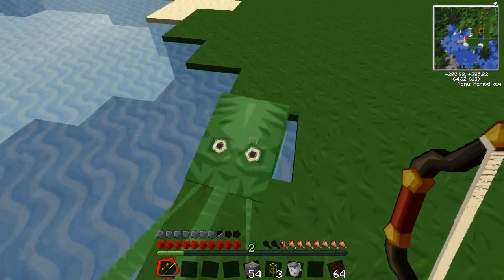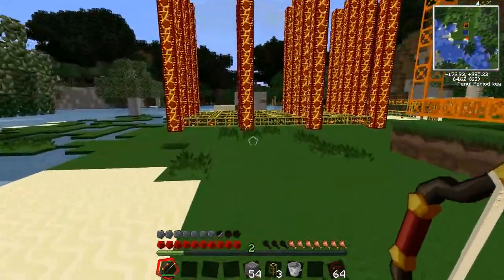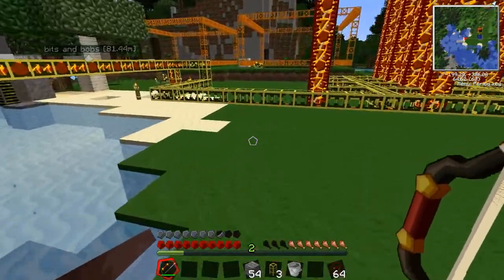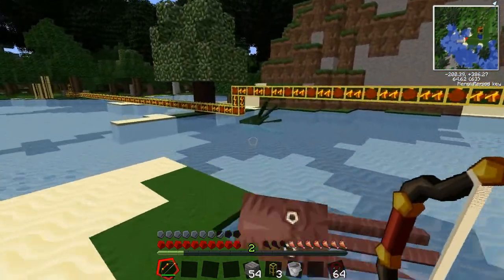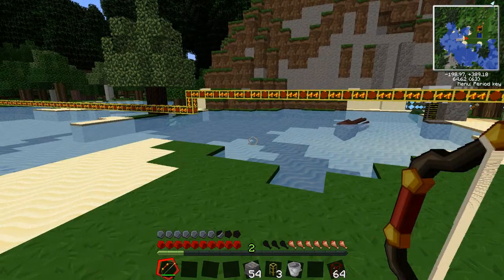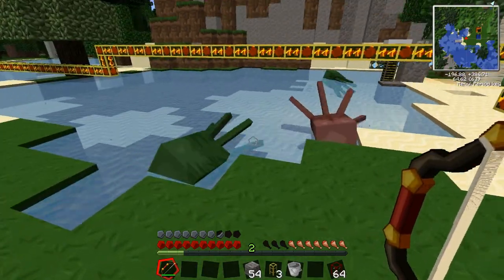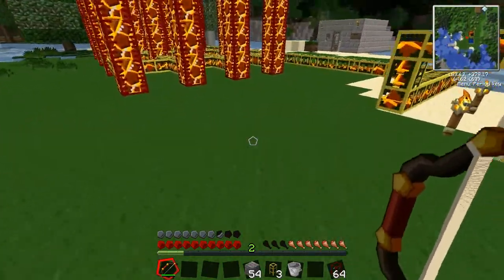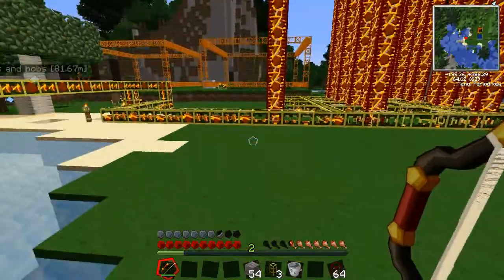Minecraft Tekkit Adventure - Part 3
Lewis here as I promised here are the links to the texture pack and Technics pack for all the mods, once installed you can then change the mods you would like to be active in game but for the full effect id say leave them all on much more fun that way.

when you download the tekkit pack you will also need to download the world converter also available on that page.

Hope you all have fun.

Lewis

Monstert3ch Entertainment